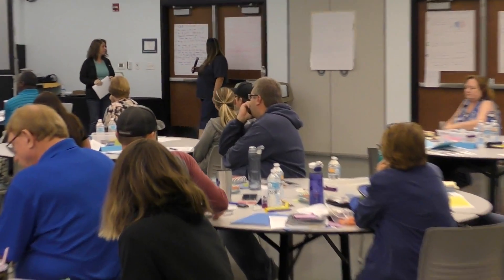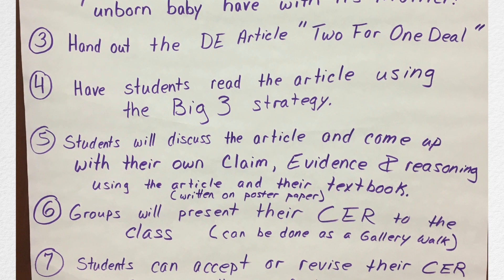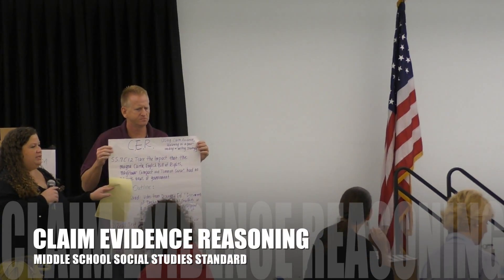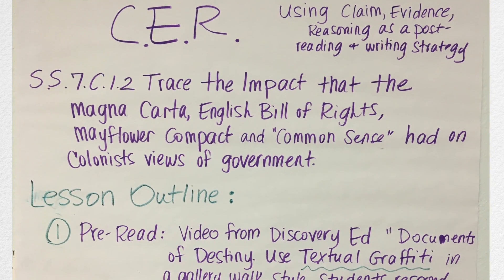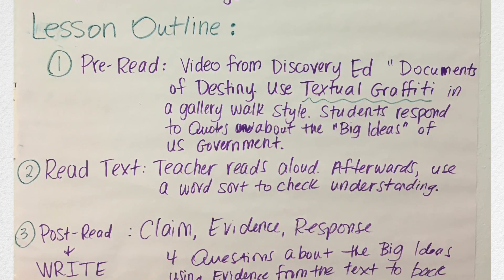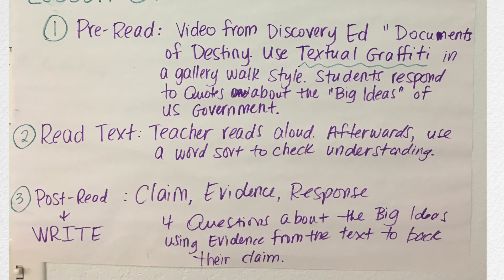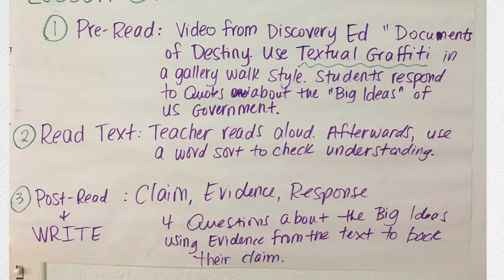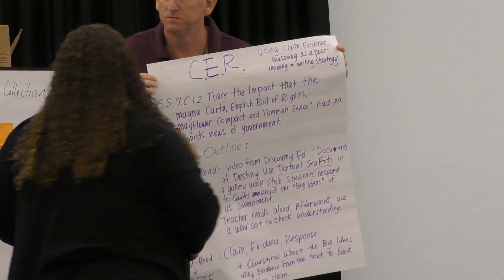C.E.R. Examples for non-fiction lesson strategies. (Claim Evidence Reasoning)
Teachers give lessons on how they would use Claim Evidence Reasoning in Middle or High School Social Studies and Science.